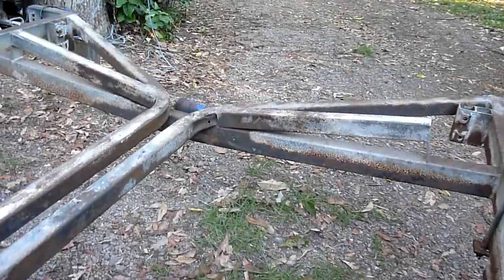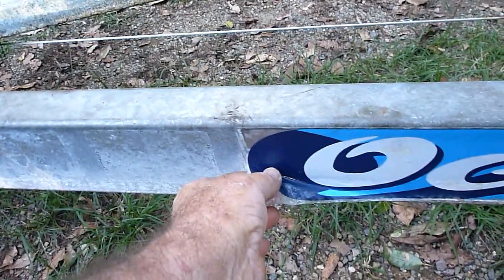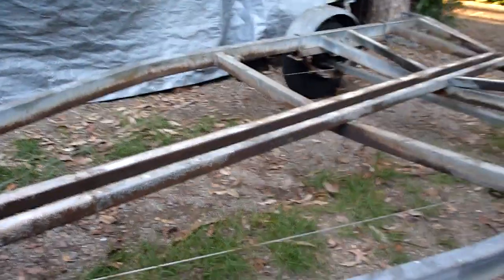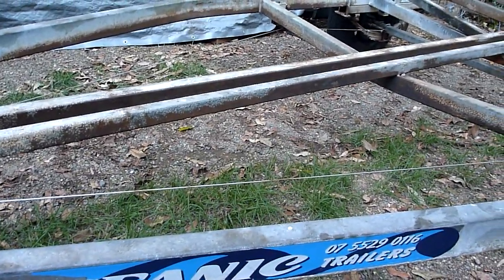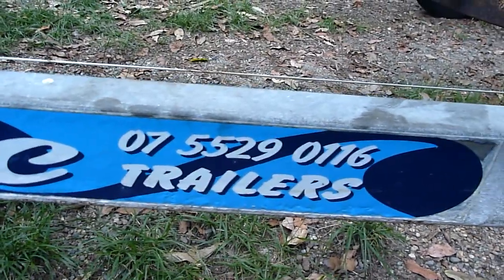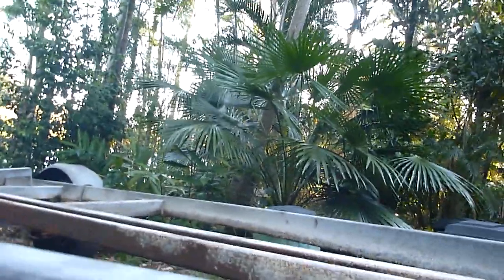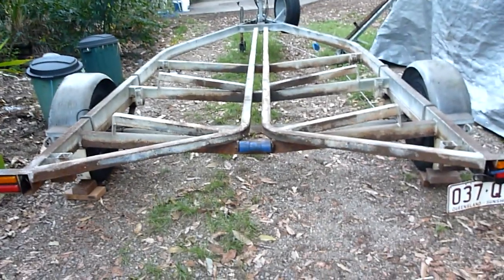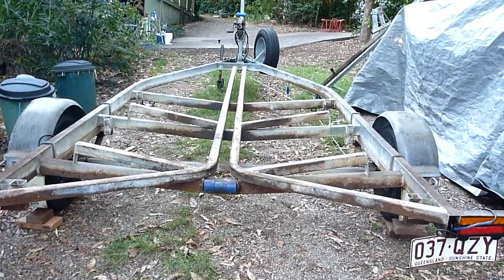how to prevent rust ever happening on marine boat trailer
New discovery how to stop rust on Australian galvanized boat trailer from Oceanic Trailers (built on the Gold Coast).